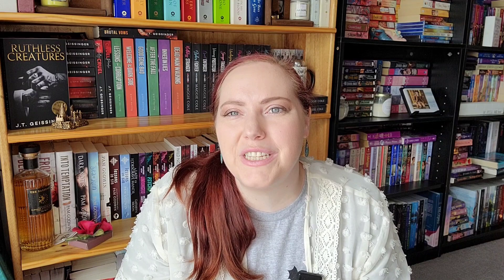The WORST Books I've Read.... According to Goodreads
I loved seeing some of my friends and booktubers as a whole to this trend. So I gave it a try. It was interesting to see how far I have come in some of my reads. I most certainly don't read this much YA anymore, and you can see why.

*About Me*

Hi! My name is Jenn! I started this channel in April of 2018 to meet bookish-minded people and be nerdy with them. I live in Fargo, ND and it is a wasteland. Romance Booktube is my passion and I am so thankful for all the friends I have and will make her.

XOXO,
Jenn

*Send Me Things (if you want to)*

Jennifer Marshall
1455 32nd street #6488